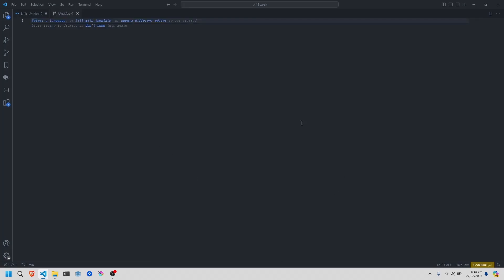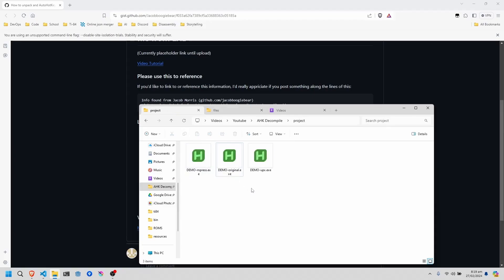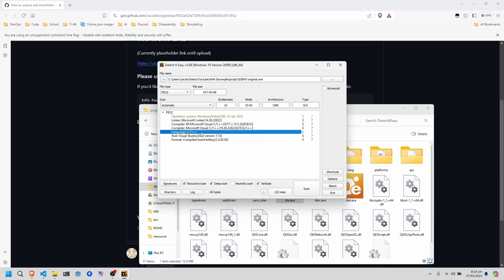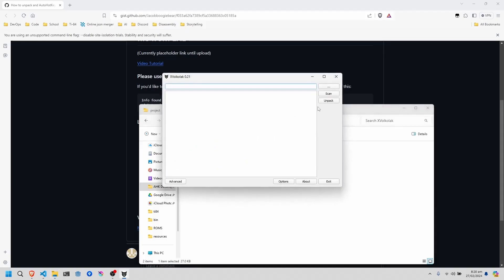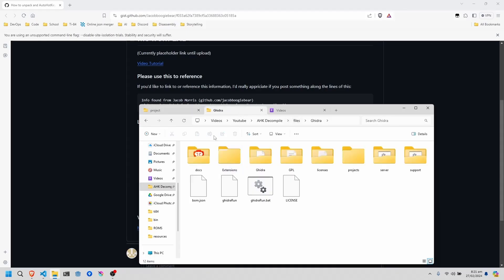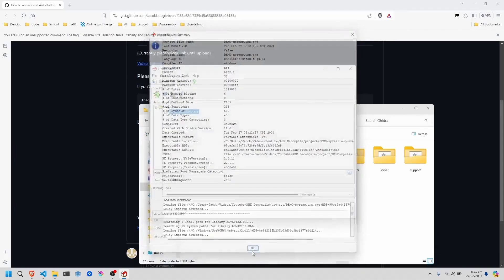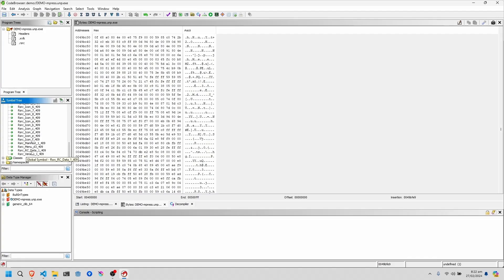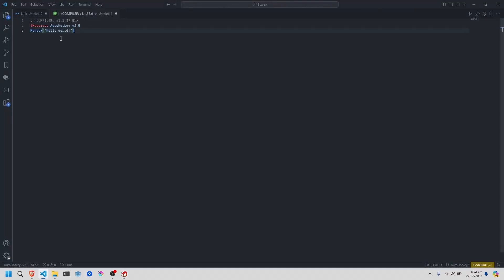Extract source from ANY AutoHotKey Executable!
IF the link isn't clickable, just give me a bit, getting verified by YouTube for links as we speak! :)